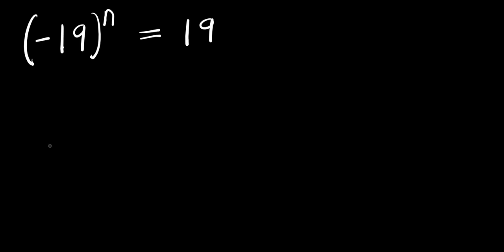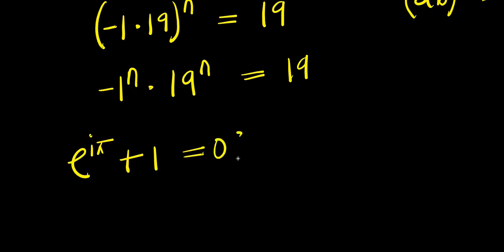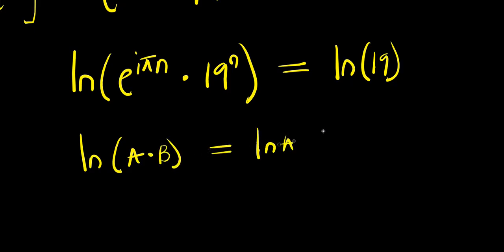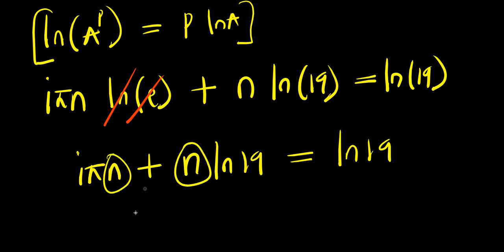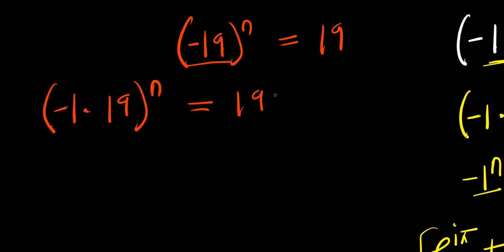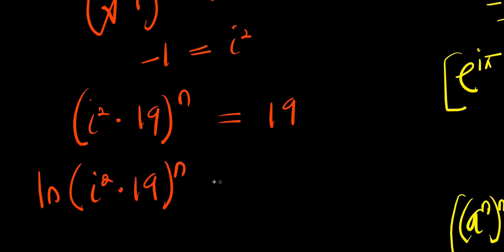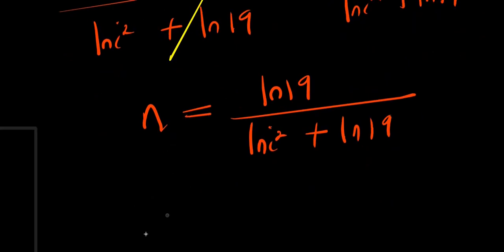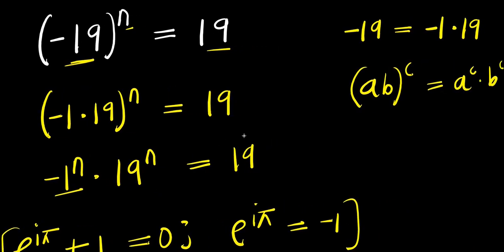GERMANY OLYMPIADS || How to Solve for n?